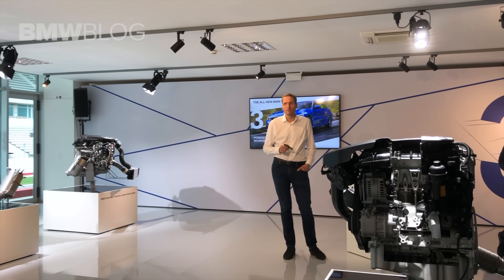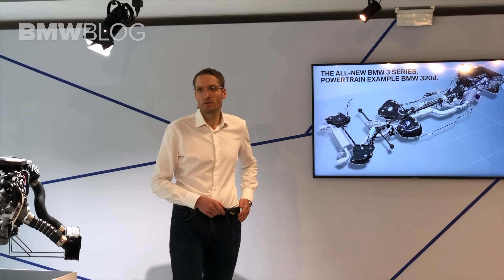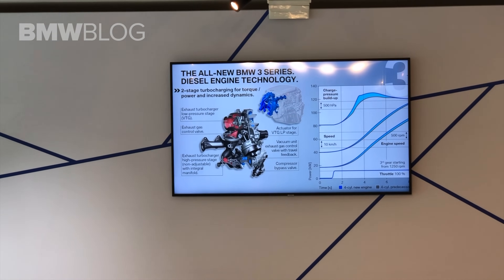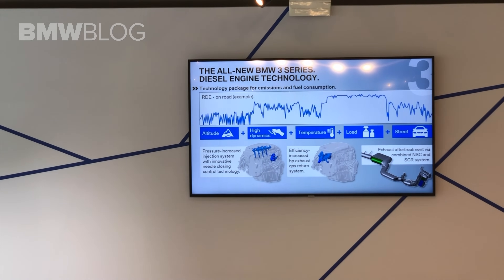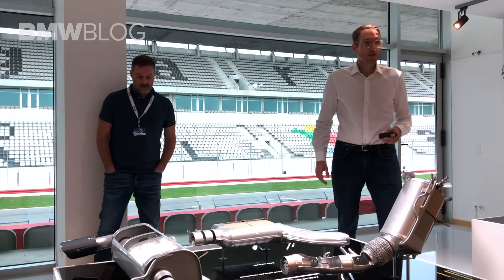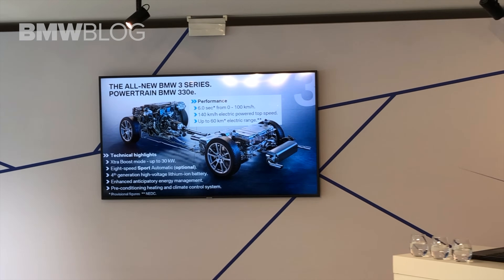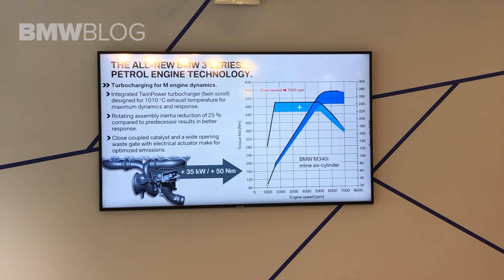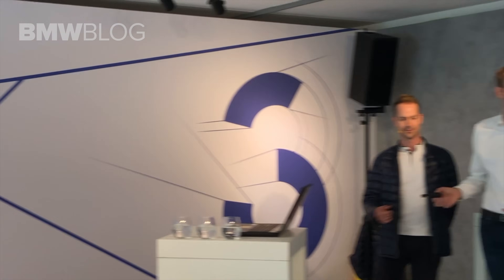2019 G20 BMW 3 Series - The Engines and Transmission Explained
In an exclusive workshop, BMW has given us all the fine details about the engines found in the new 2019 BMW 3 Series. The BMW engineers also talked about the gearbox available for the 3 Series